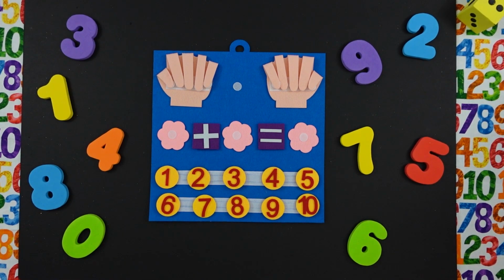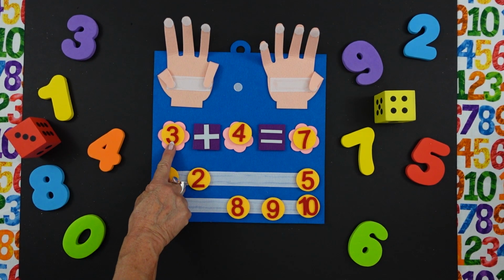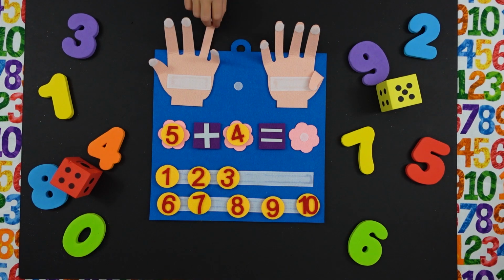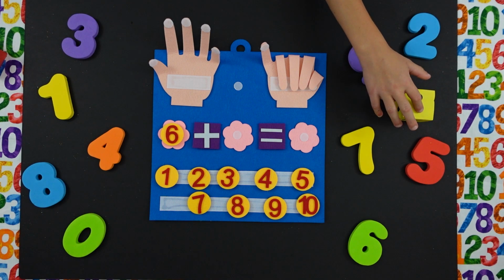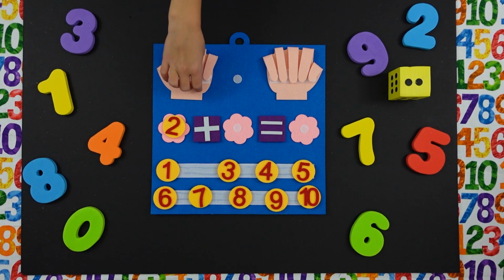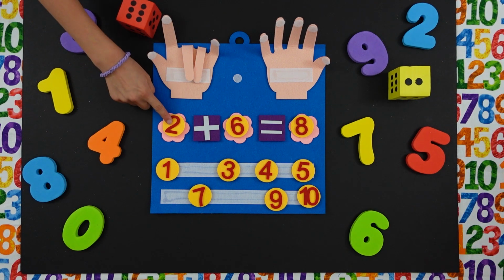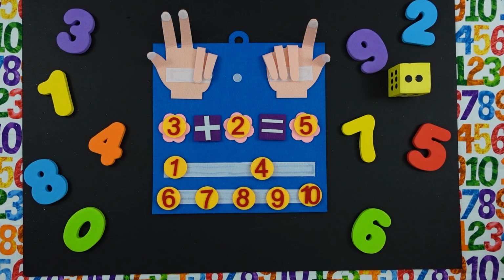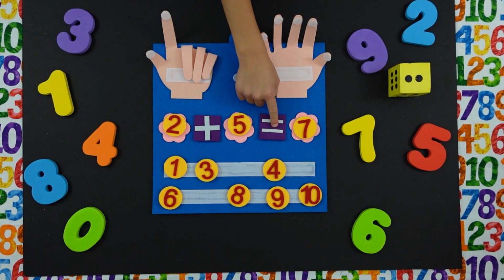Roll And Add Math - Kids Learning Video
This is another lesson about rolling dice and counting the numbers. We use velcro fingers to count out the numbers. We have Isabella and Jonathan helping us today. Let's have fun.